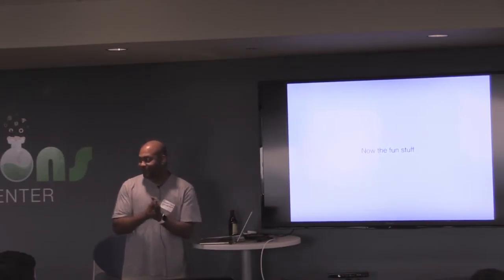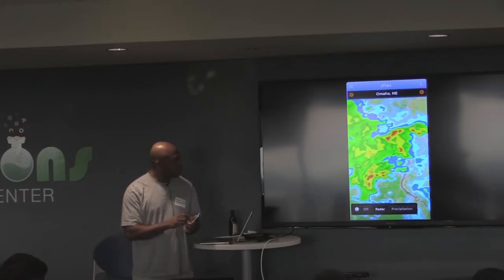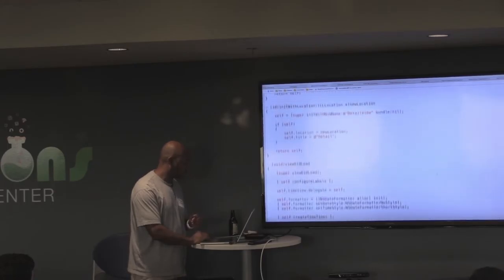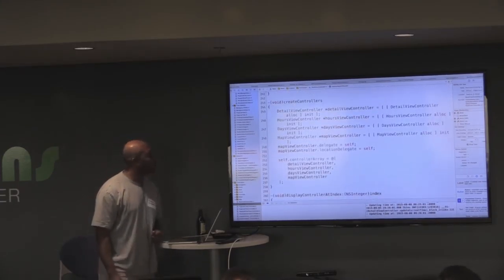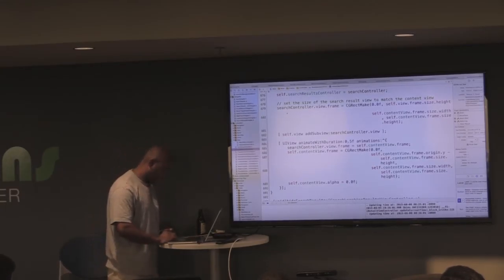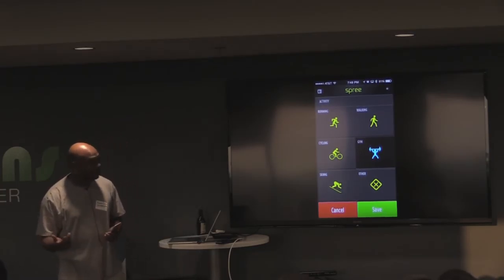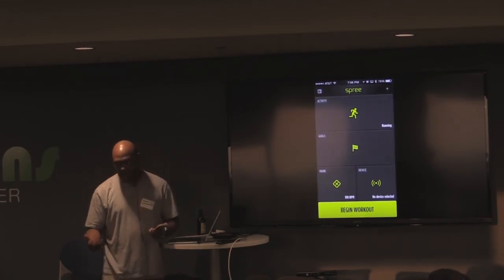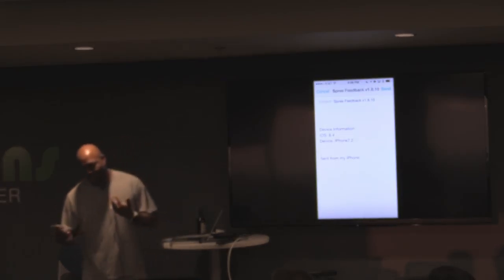Hasani Hunter - Advanced iOS tips and tricks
Hasani Hunter talks about iOS Tips and Tricks at the Omaha Mobile Group.